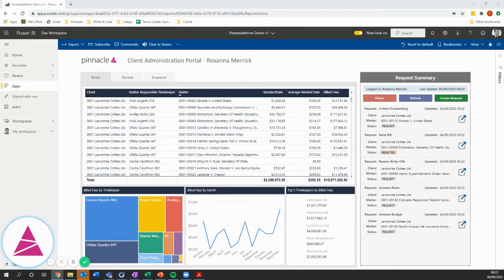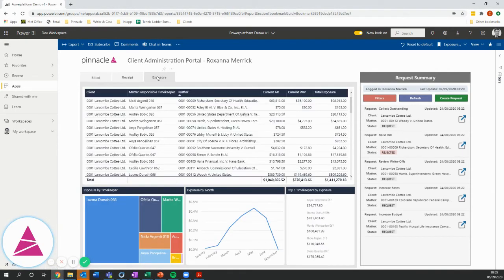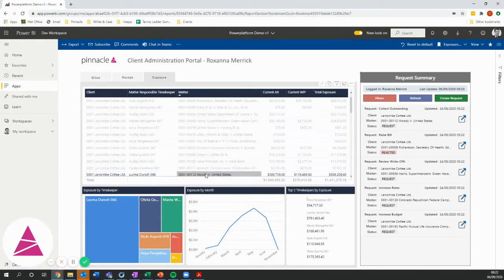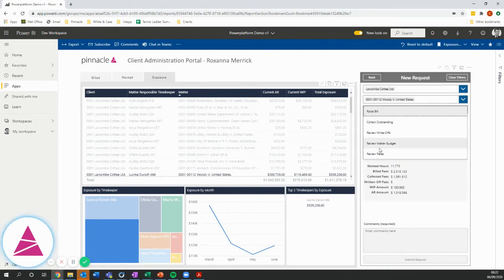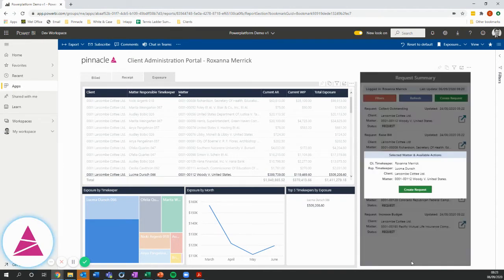Actionable Insights for law firms - Power Apps with line of business applications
Actionable Insights for Law firms – basically, the clever leveraging of Microsoft PowerApps to help firms get more out of their line of business system investments.

This video offers a quick taste of what’s achievable – in this example, transforming reporting from a purely passive ‘viewing’ activity to a proactive ‘doing’ one.

The PowerApp acts as a super helpful, intelligent ‘widget’ that lets you take an action from within the report itself, and the resulting data/update is then automatically flowed downstream/upstream into the relevant underlying platforms such as 3E and Intapp.

It also highlights Pinnacle’s core strength in this area – the ability to meld its Microsoft knowhow and proven PowerBI skillset with its deep domain expertise across finance, risk and business development systems.

PowerApp development work will be offered to clients as part of Pinnacle’s BI, Finance, Risk and CRM implementations or can be incorporated into its rapidly growing Managed Service offering.